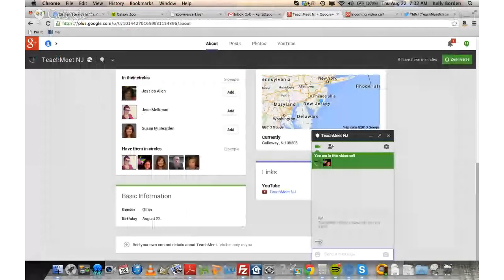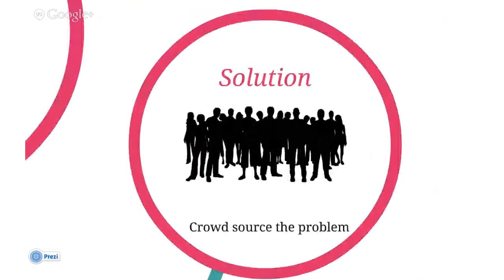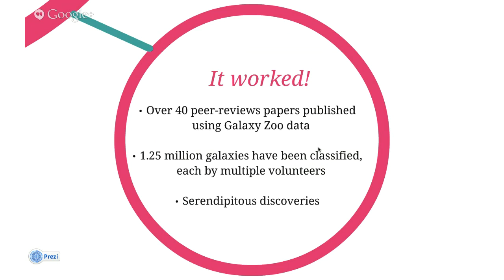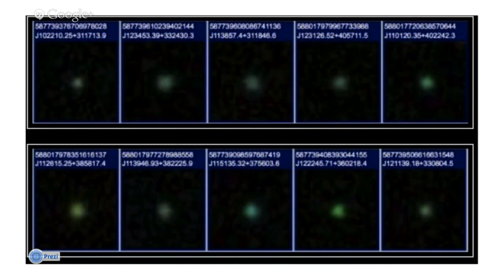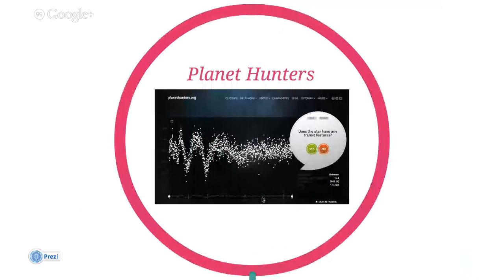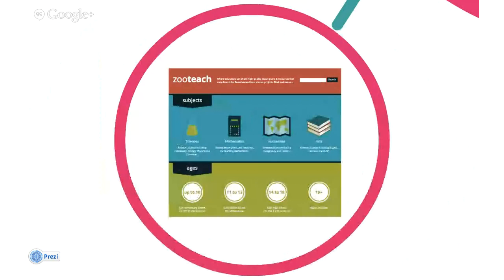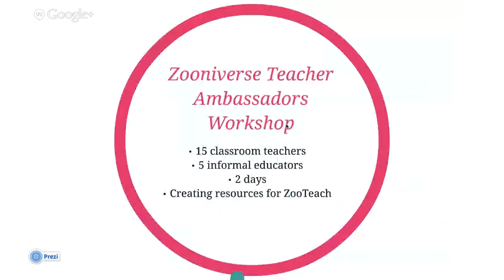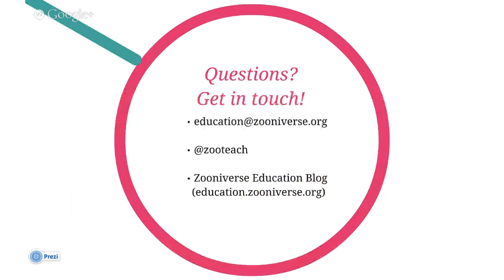Citizen Science in The Zooniverse